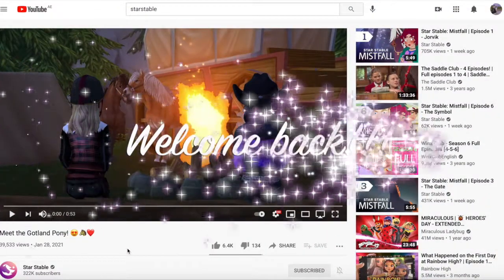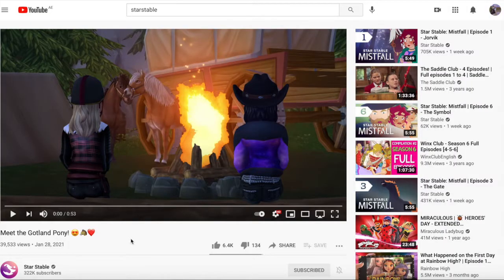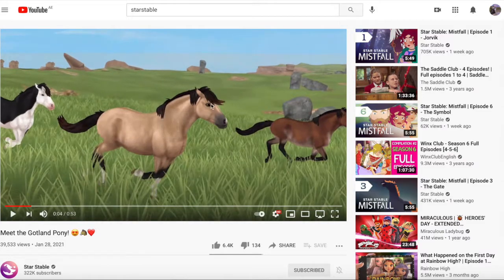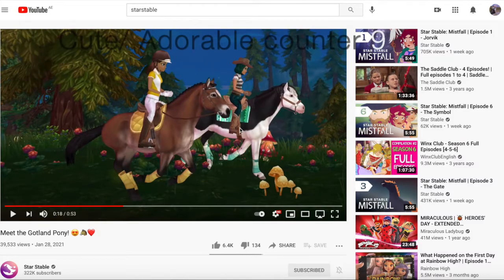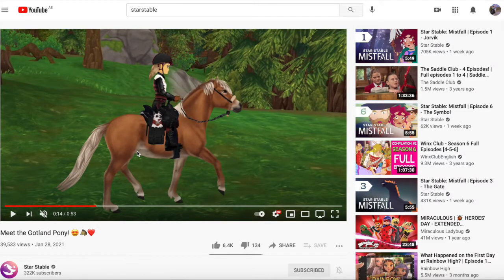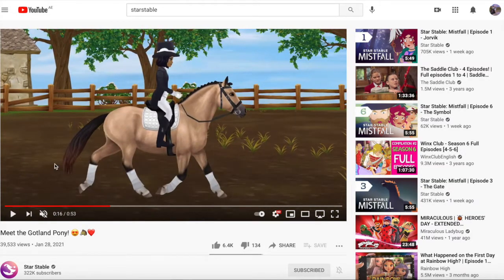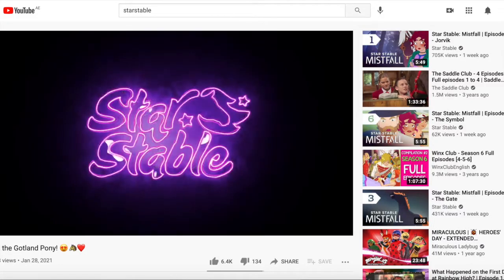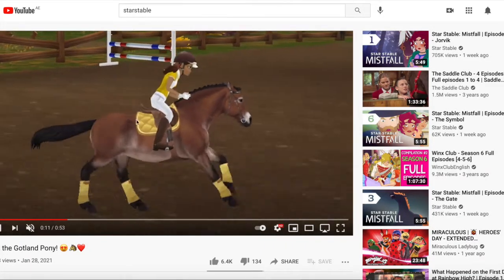New Gotland ponies trailer | Reaction | Starstable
🌻OPEN ME🌻

Q of the day: What do you think about the Gotland ponies